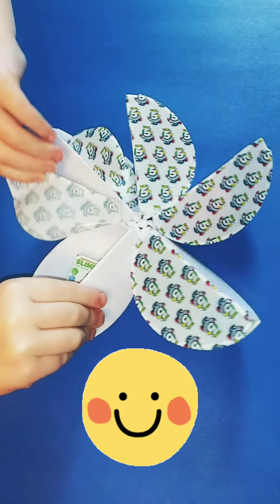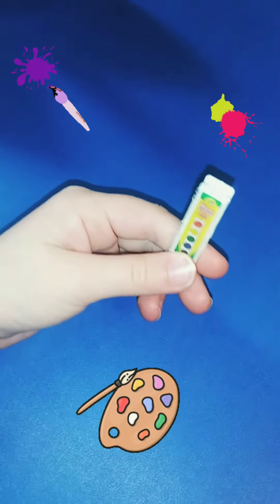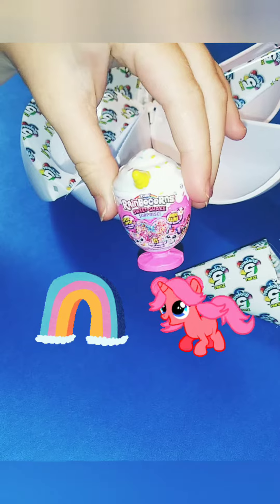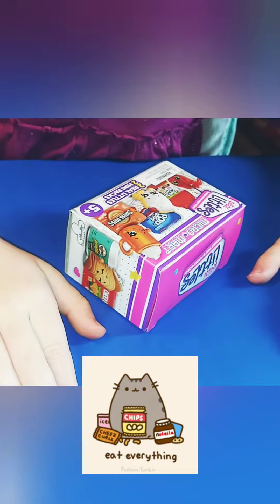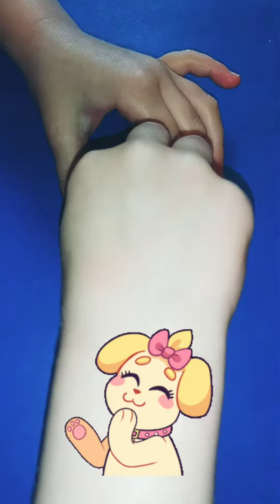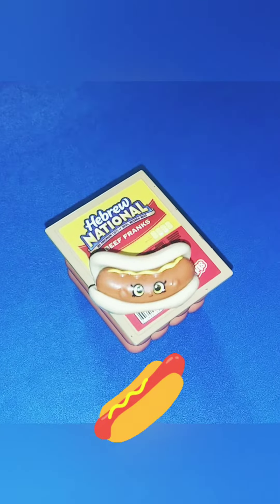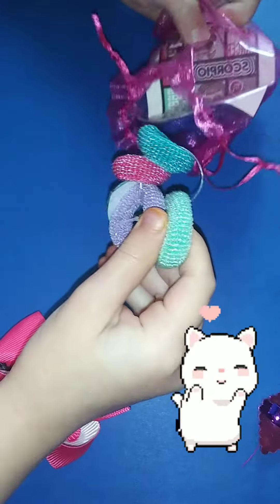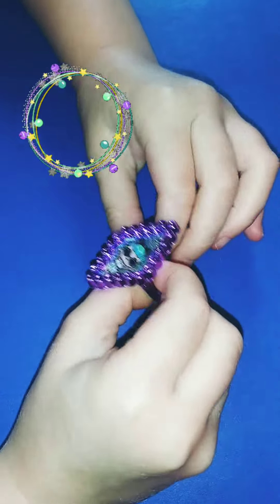😍Unboxing Shopkins, Zuru Mini toys and LOL Surprise Dolls - Blind Bags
Opening up surprise mystery toys in boxes and blind bags. What's inside? Wow! Cool. So little and cute. A mystery box from shopkins, cute little food and cute little character toys are inside. Good for pretend play and for dollhouses and play kitchens.
Animation powered by GIPHY